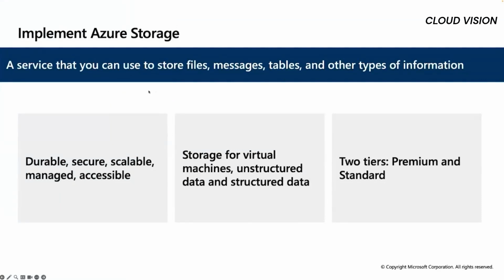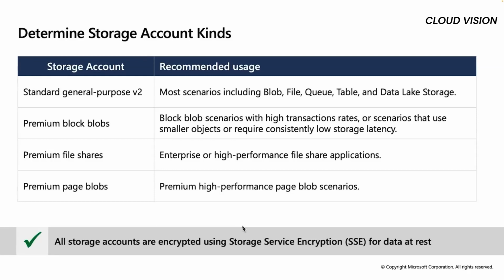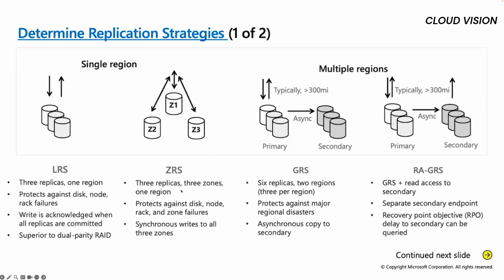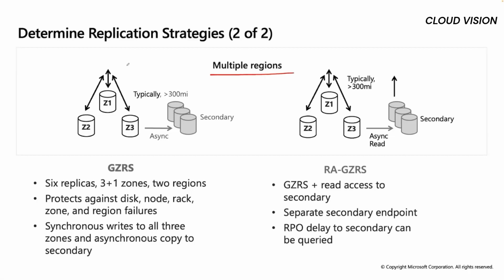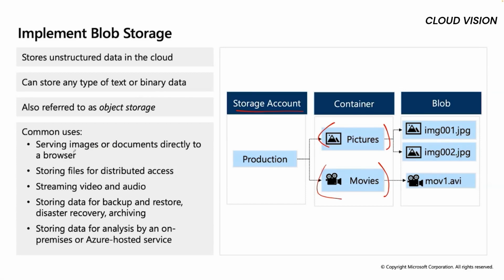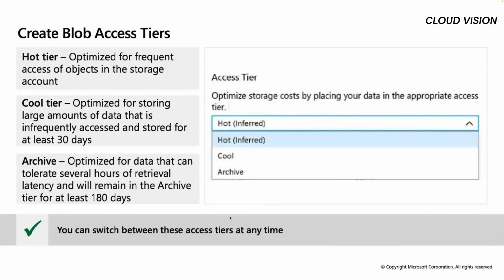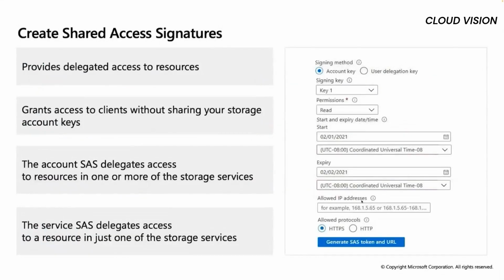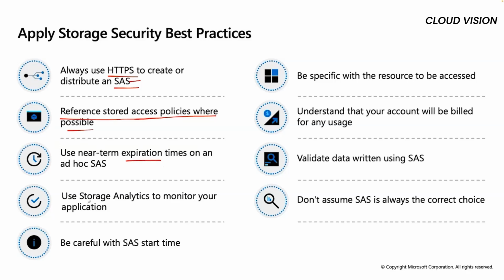Comprehensive Guide On Azure Storage Account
🔵 Welcome to our comprehensive guide on Azure Storage Account! 🔵

If you're looking for a reliable, secure, and scalable cloud storage solution, you've come to the right place. In this video, we dive deep into the world of Azure Storage, providing you with all the information you need to get started and optimize your storage solutions.

Get a clear understanding of Azure Storage Account features.
Learn how to set up and manage your storage account effectively.
Discover best practices and tips for cost savings and performance.
Enhance your ability to use Azure Storage for various applications.